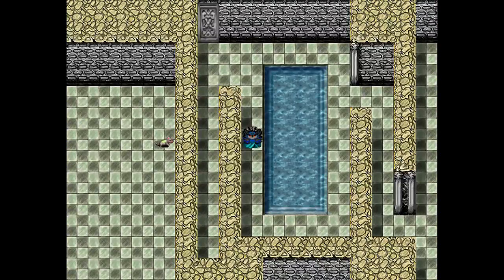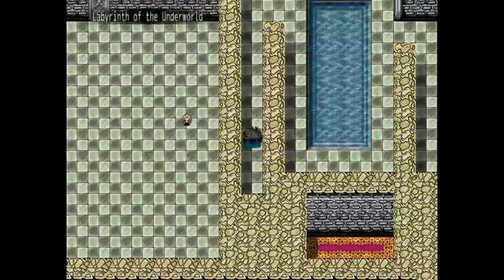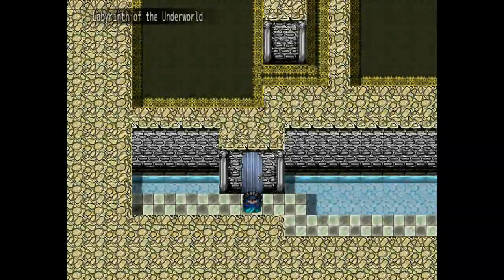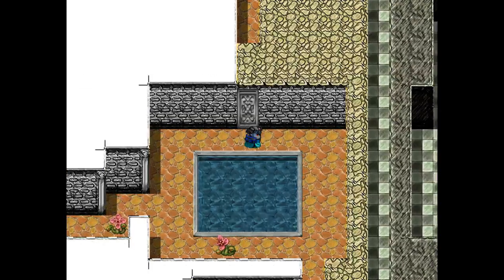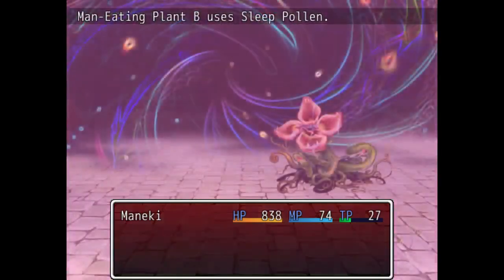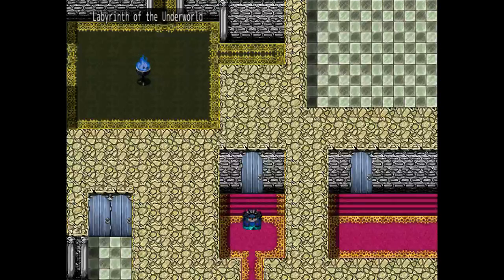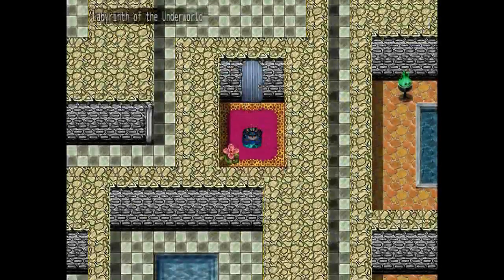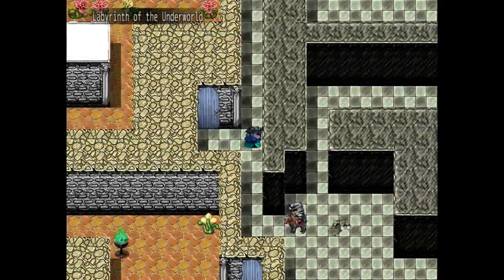Evan Carter's Labyrinth Guide 1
One of my game testers are stuck and this guide will help him, I hope.